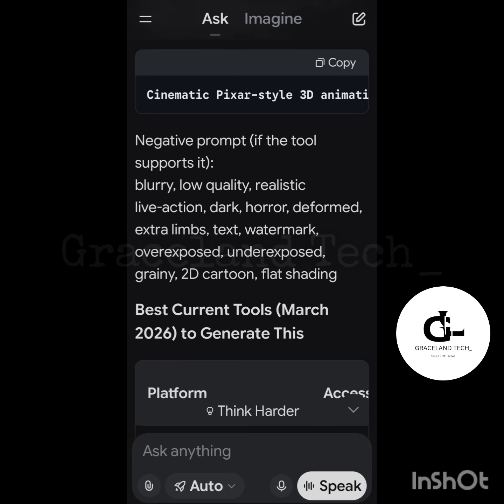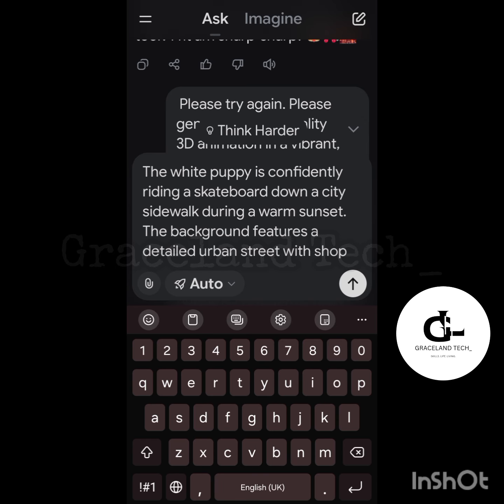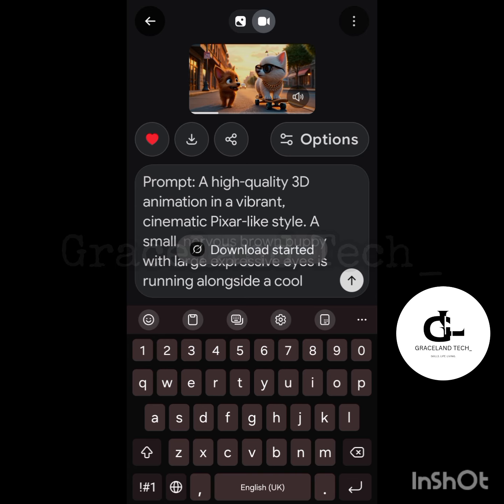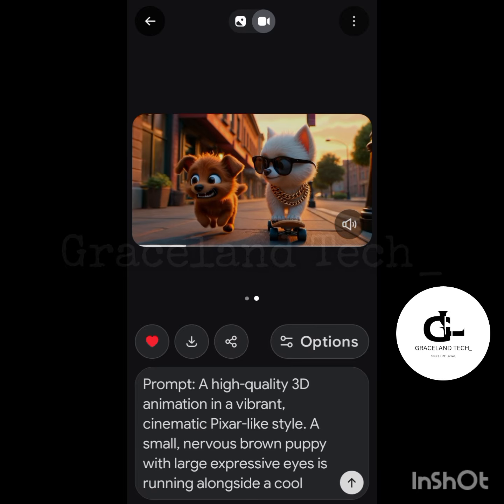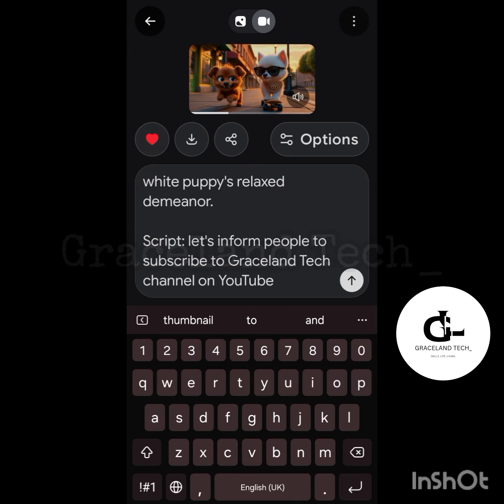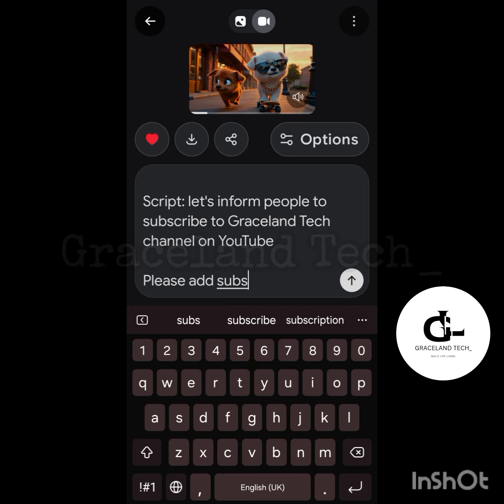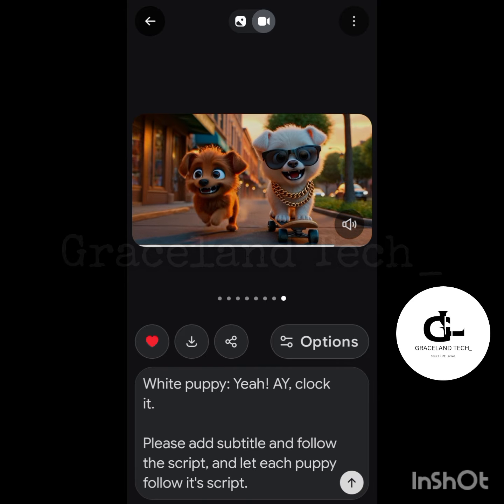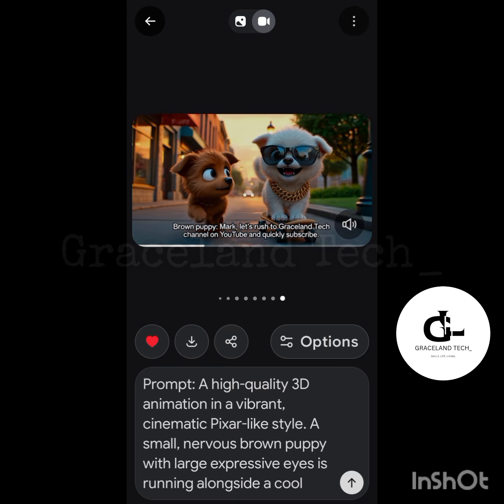The Coolest Skater Puppy | 3D Animated Short Film | DIY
🛹 Cool Pups & City Adventures! | 3D Animated Short

Get ready for some serious puppy power! Watch as our nervous little brown puppy tries to keep up with the coolest dog in the city. Wearing signature shades and a gold chain, this skateboarding white pup shows us that life is better on four wheels.

Shot in a stunning 3D cinematic animation style, this short captures the magic of the "golden hour" in the city. Will the little guy finally hop on the skateboard, or is he destined to stay on his paws?

Don’t Forget to:

👍 Like if you love cute dog animations!